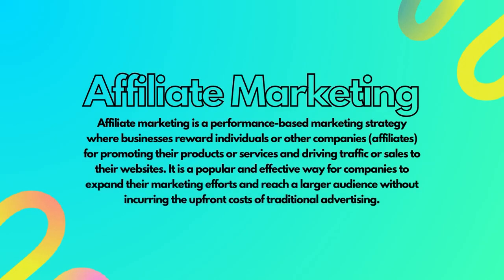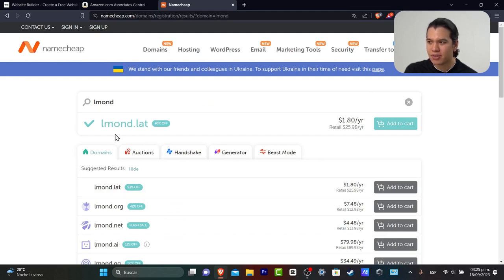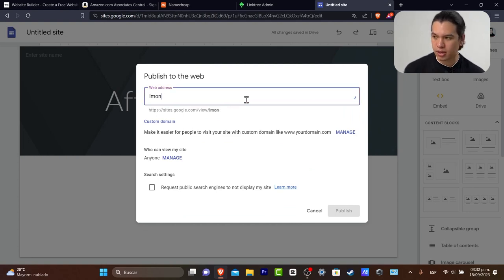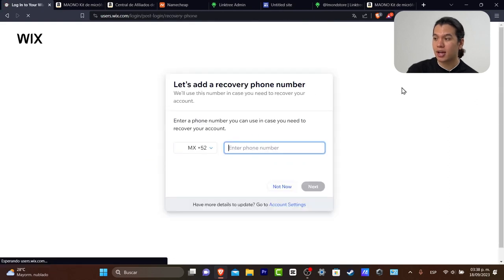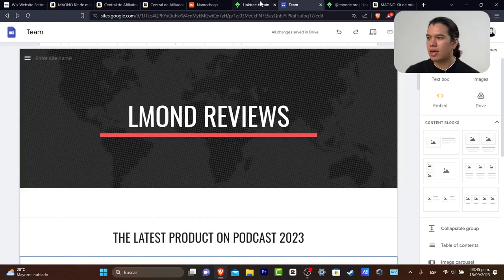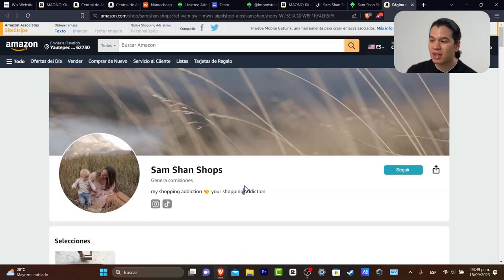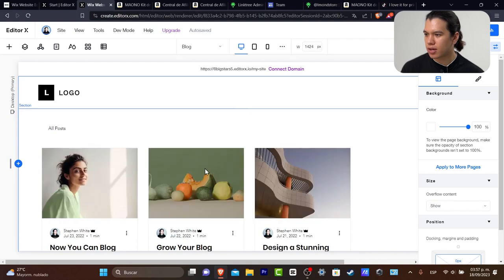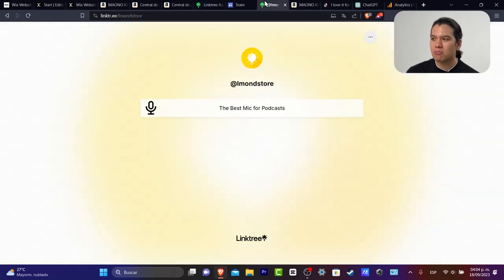How to Build an Affiliate Marketing Website (2026) | Full Guide for Beginners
Learn how to build an affiliate marketing website from scratch with this step-by-step tutorial designed for beginners! In this video, you'll discover everything you need to set up a profitable affiliate site, from choosing the right niche and finding affiliate programs to designing a user-friendly website and optimizing it for SEO. Whether you're new to affiliate marketing or looking to improve your site’s performance, this guide will provide you with practical tips and tools to maximize earnings and grow your online presence. Start building your affiliate marketing website today and unlock the potential for passive income.